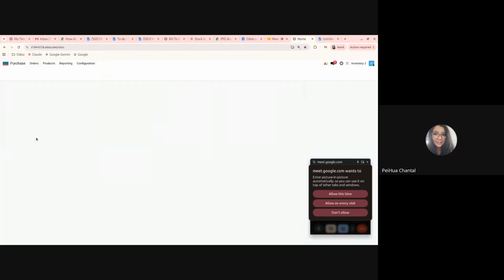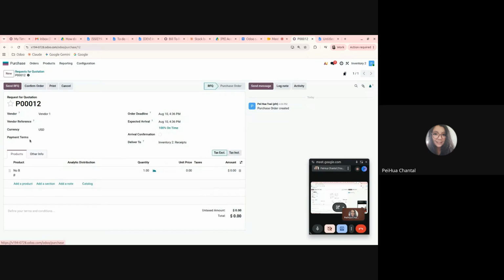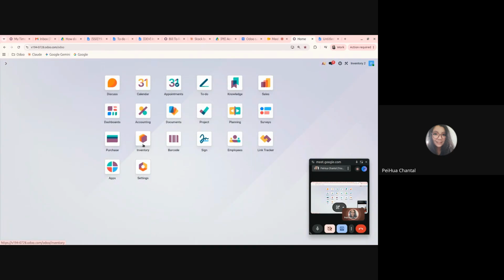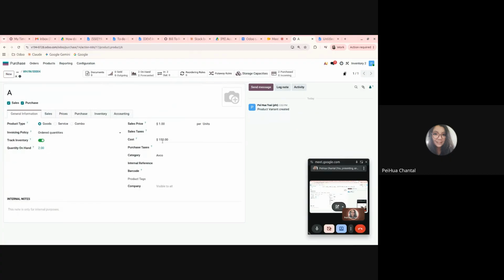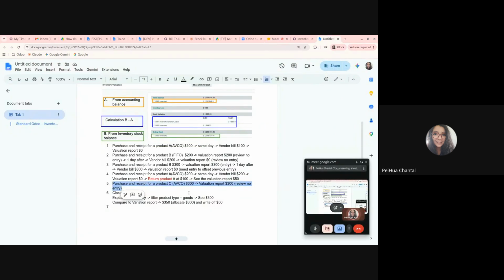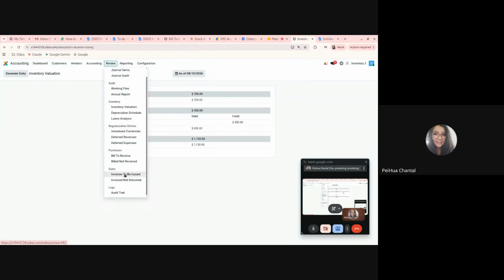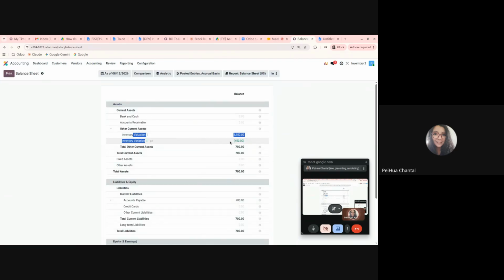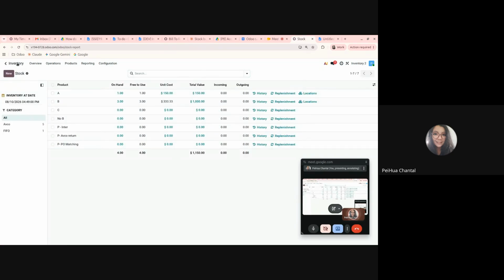[Odoo 19] [Accounting][Inventory Valuation] Variation, Accrual and Closing